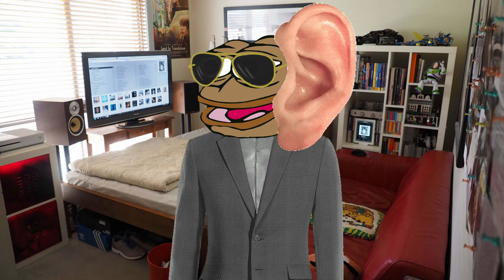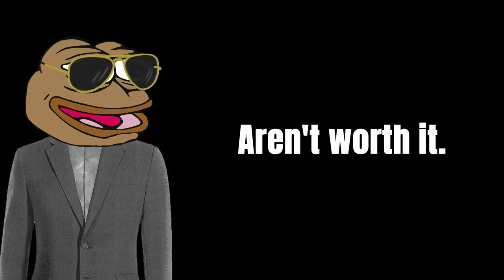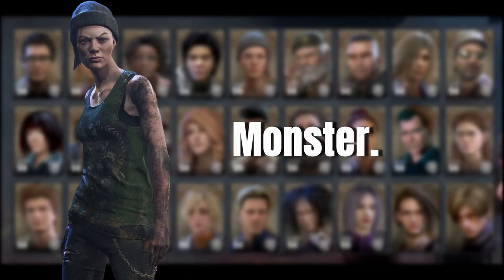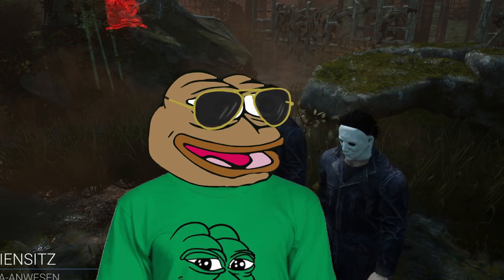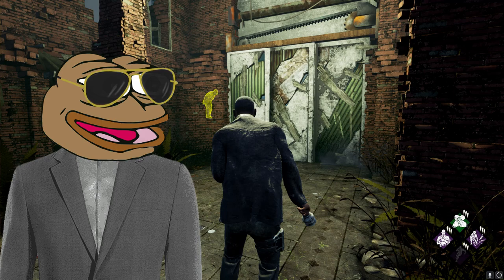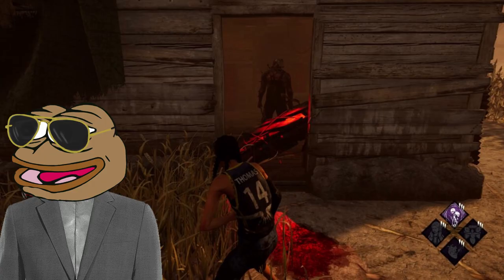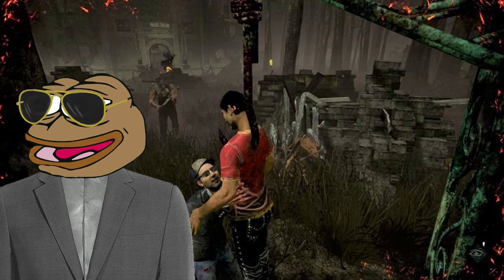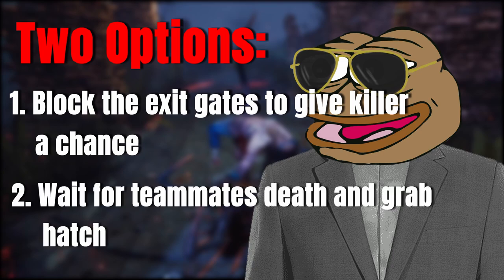A Beginners Guide on How NOT to Play Dead by Daylight (Survivor Edition)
Today's video is a guide for beginner dead by daylight players on how not to play dead by daylight as a survivor. I plan on doing a killer version of this especially if this gets good feedback. ENJOY!